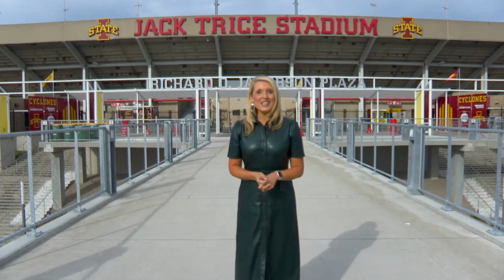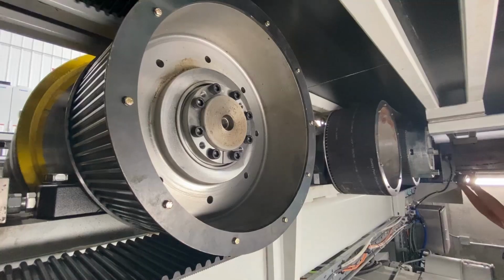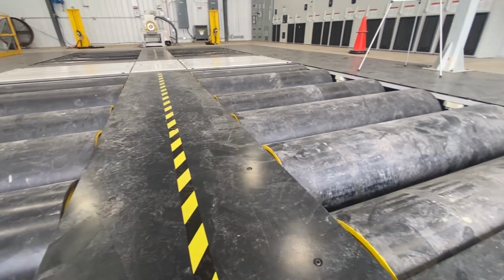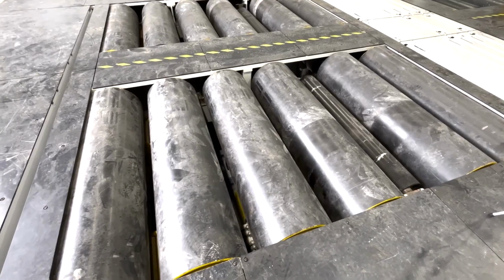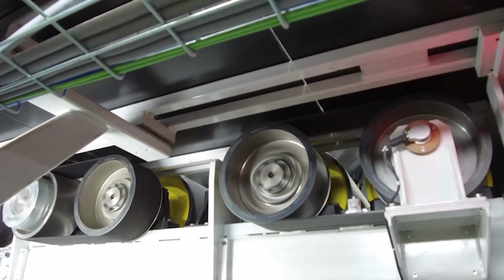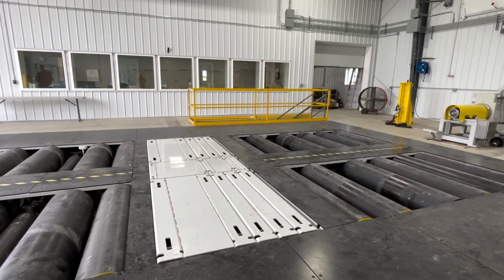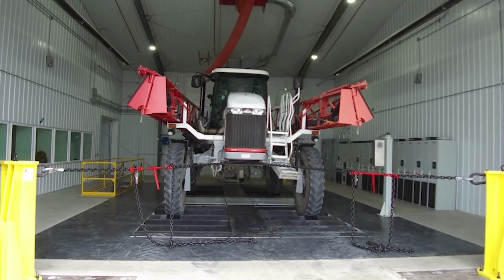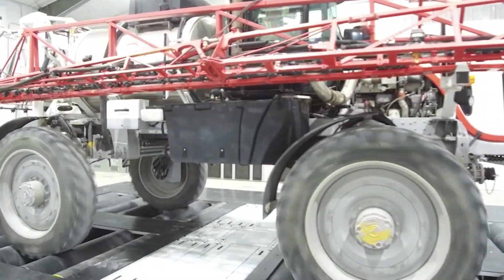Iowa State University: Off-Highway Vehicle Chassis Dynamometer Lab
Brian Steward, Professor of Agricultural and Biosystems Engineering at Iowa State University walks us through the brand new Off-Highway Vehicle Chassis Dynamometer Lab at Iowa State University. The lab is geared towards off-highway equipment with agriculture and construction. Making off-highway vehicles becoming more efficient is a main goal of the work being done in the lab.